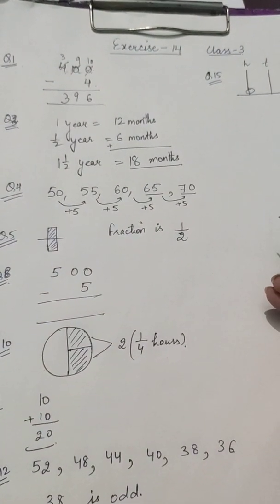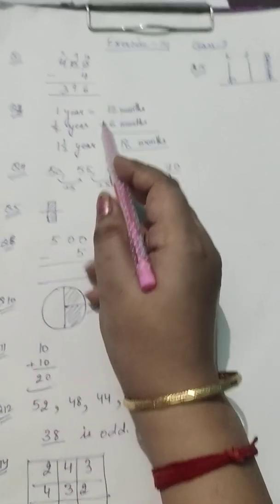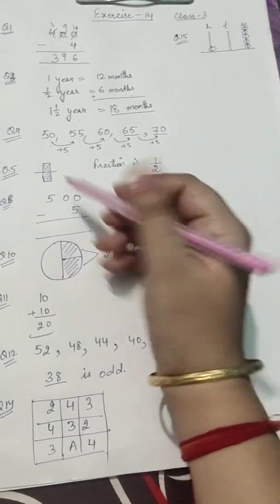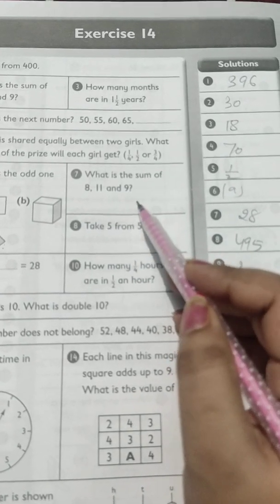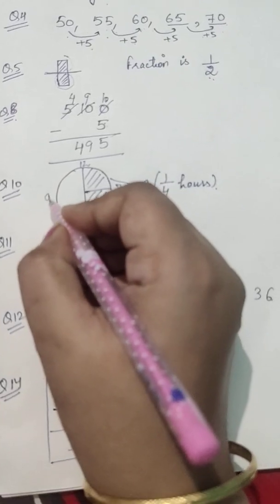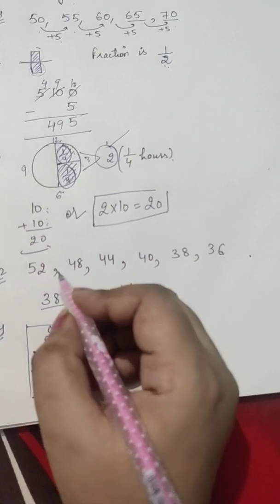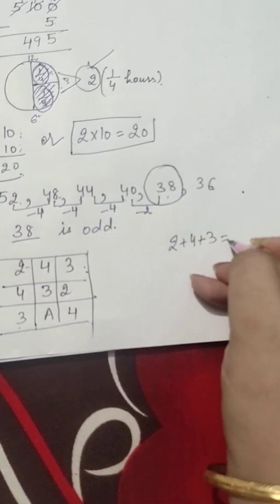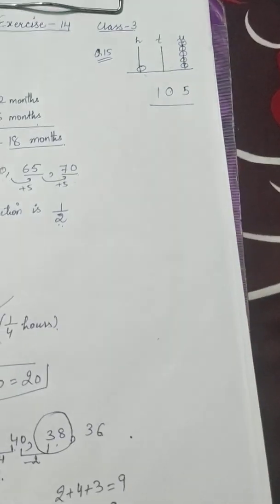Mental maths exercise-14